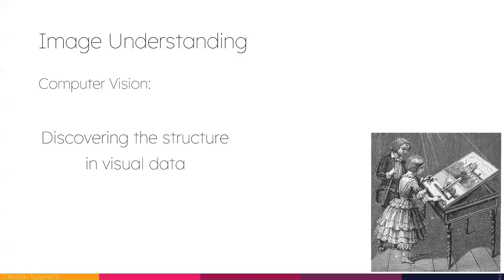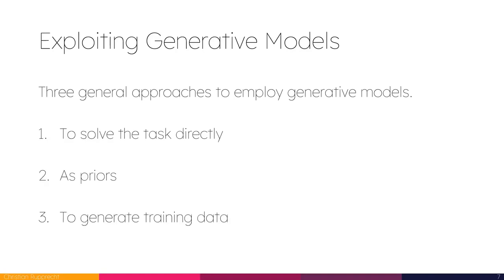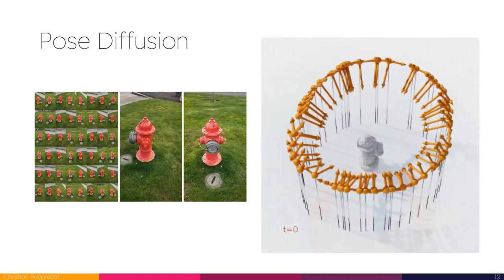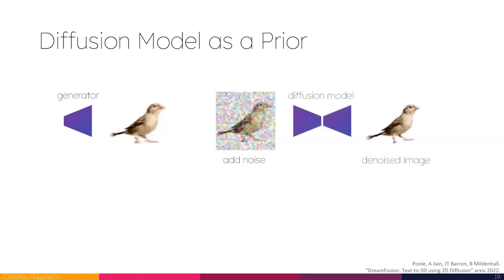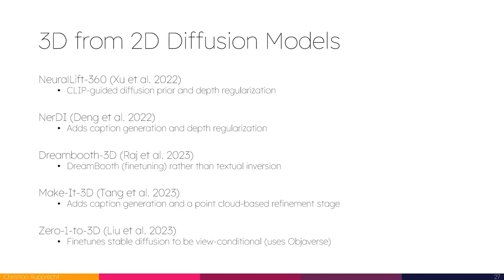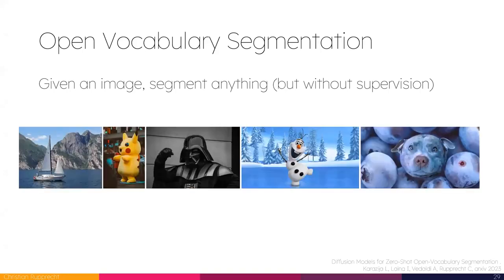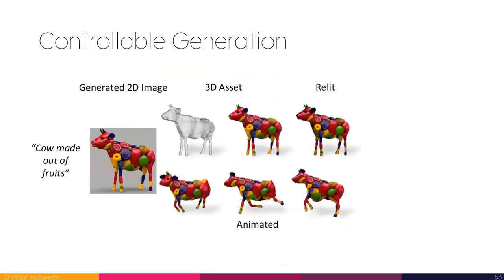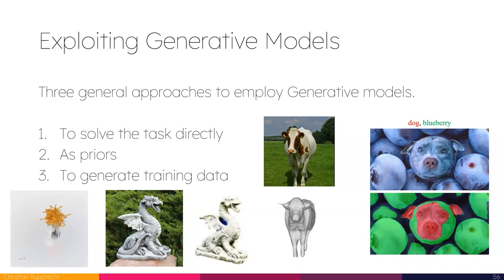[GCV @ CVPR23] Christian Rupprecht - Extracting Supervision from Generative Models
Workshop on Generative Models for Computer Vision @ CVPR 2023